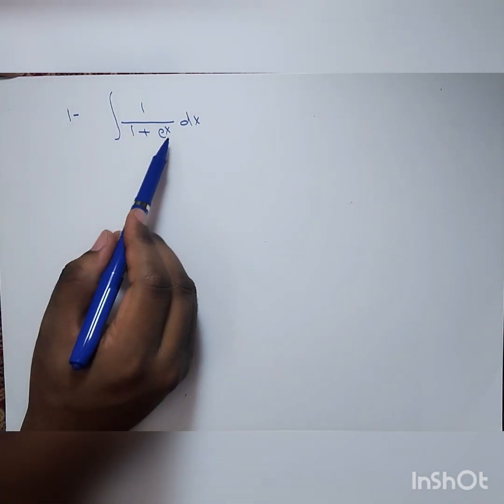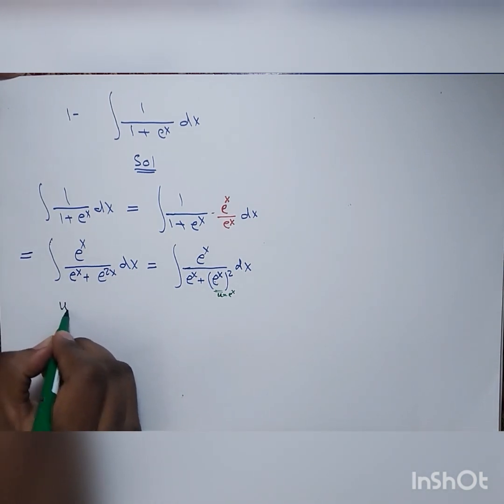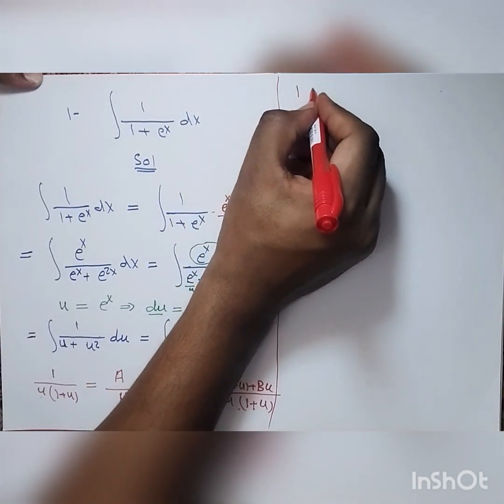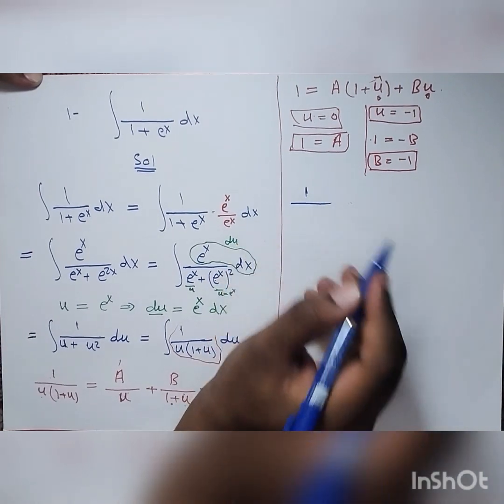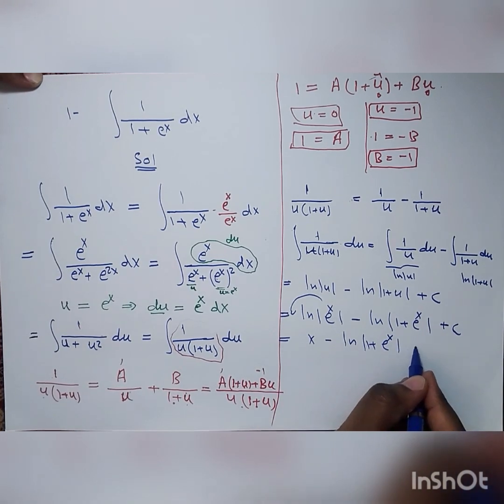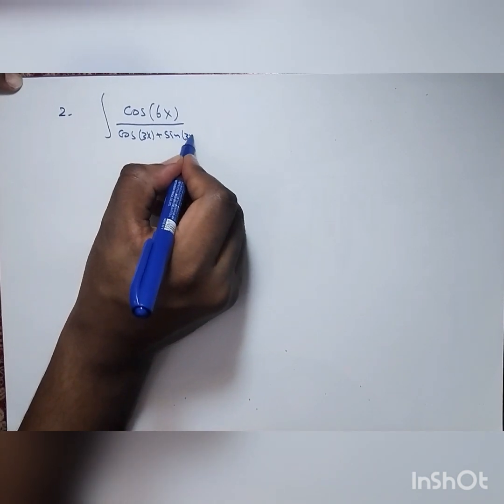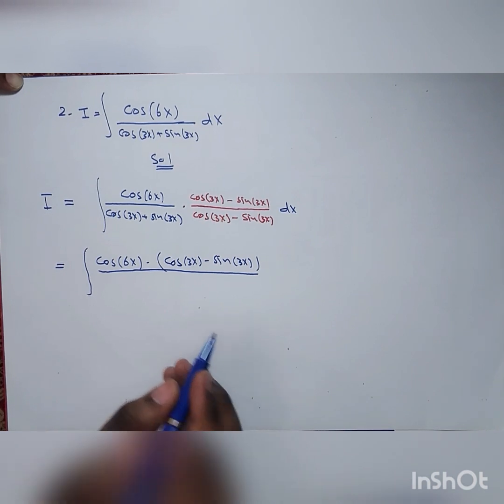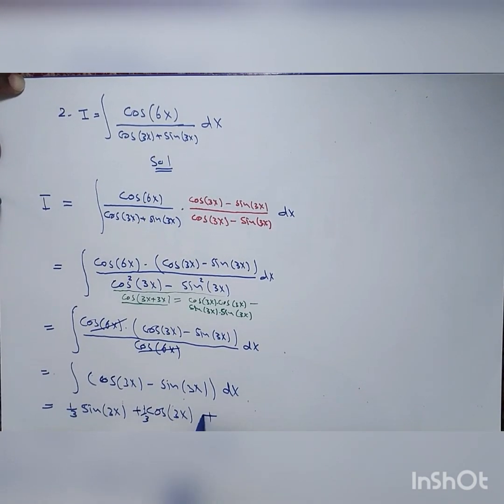Nice integration problems 001